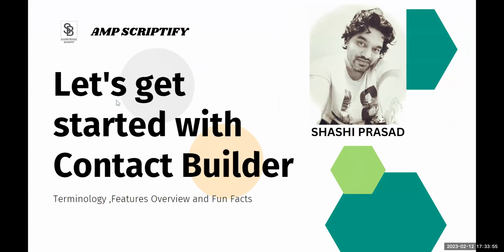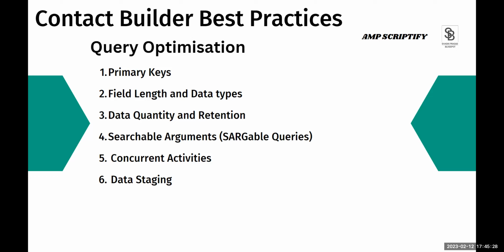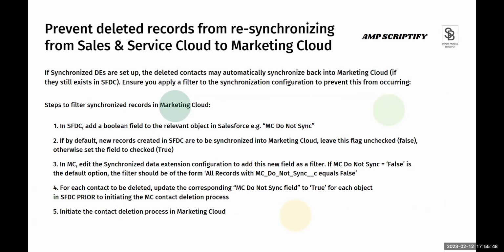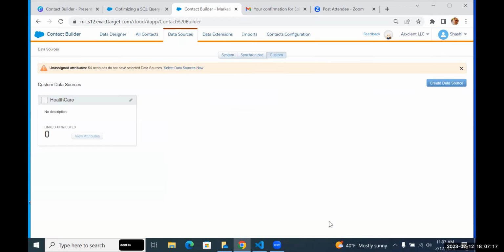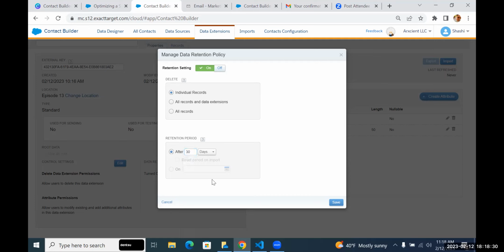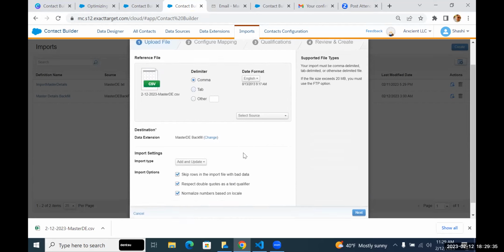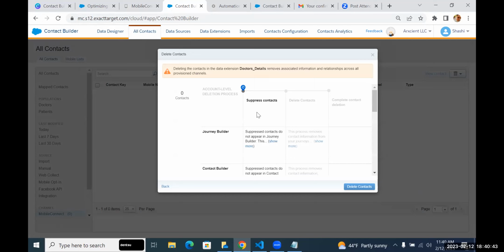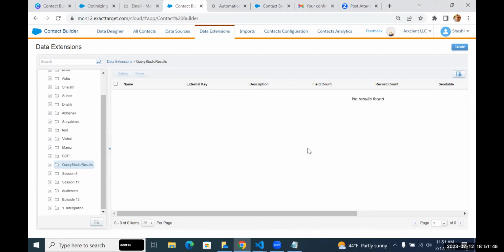Episode 13: SFMC Bootcamp: Audience Builder: Session - 2 Get to know About Contact Builder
In this session, you get an opportunity to learn:

Salesforce Marketing Cloud Audience Builder -

🚩 Contact builder - All Contacts, Contact Deletion, Mobile Contacts, Contact Builder Data Sources,Data designer, Contact Builder Best Practices, Imports